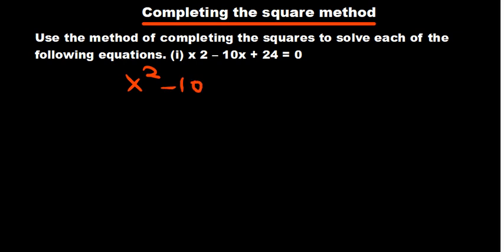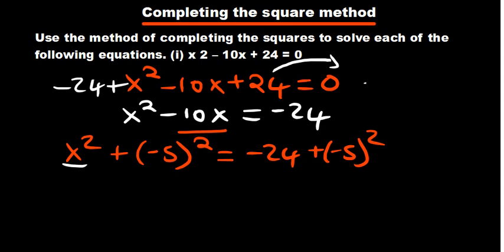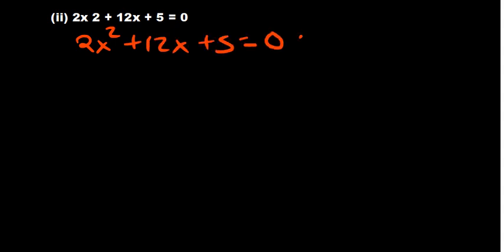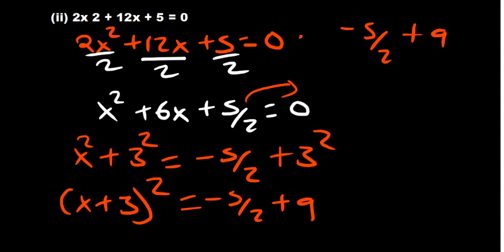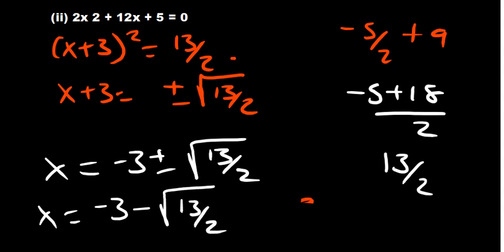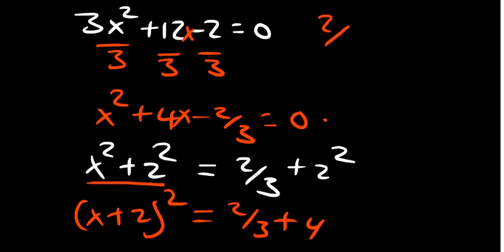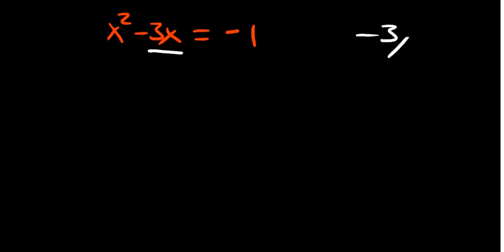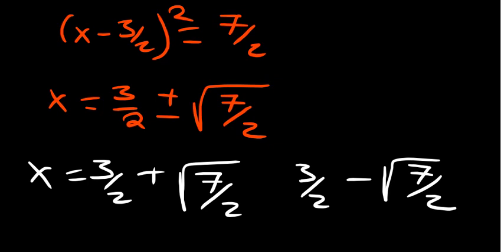Completing the square method of quadratic functions